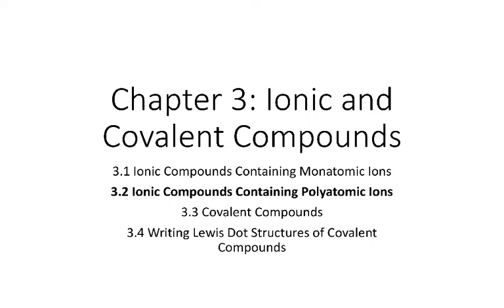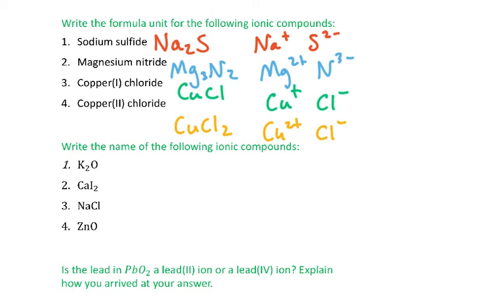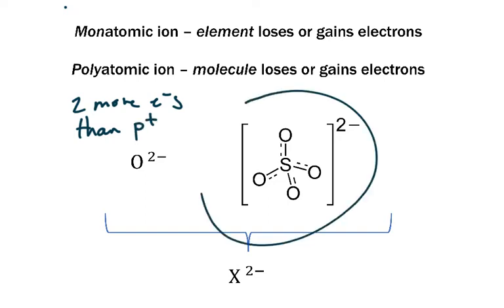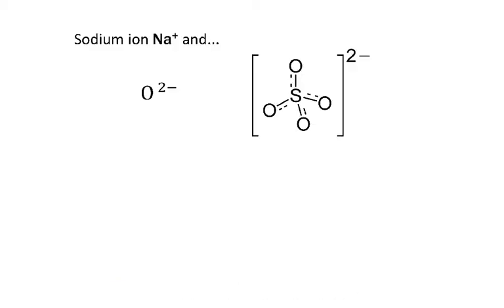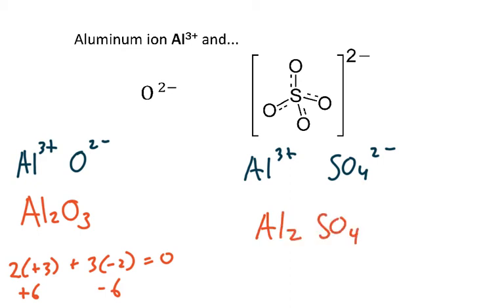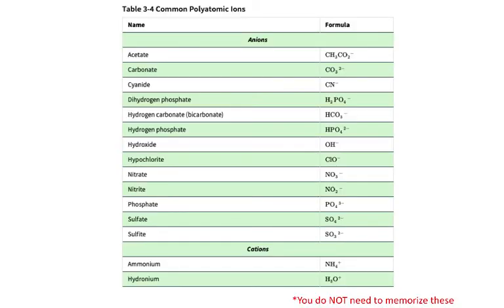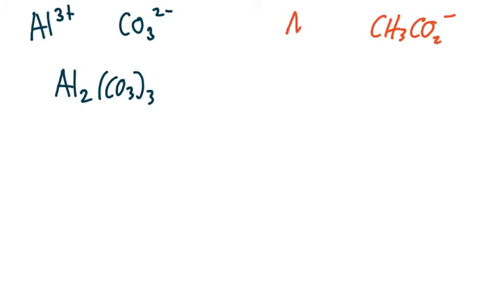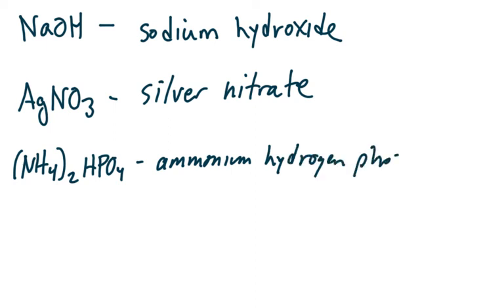Ionic Compounds Containing Polyatomic Ions (Lecture 3_2)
Ionic Compounds Containing Polyatomic Ions (Lecture 3_2) from Introduction to Chemistry